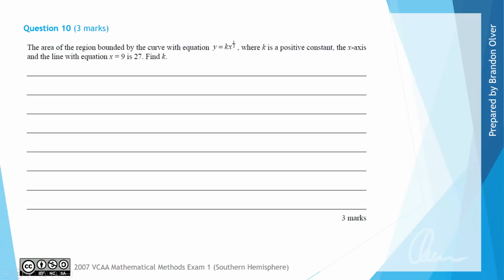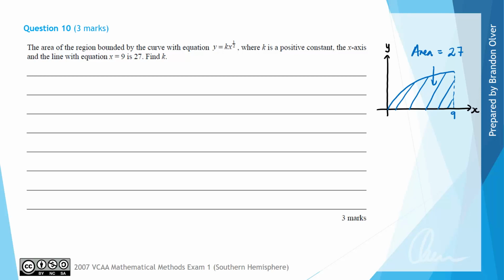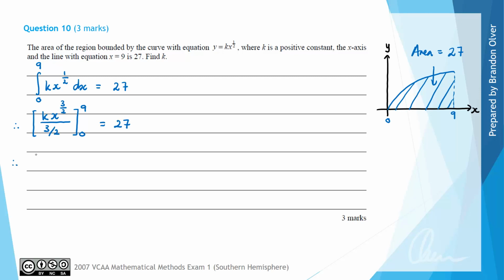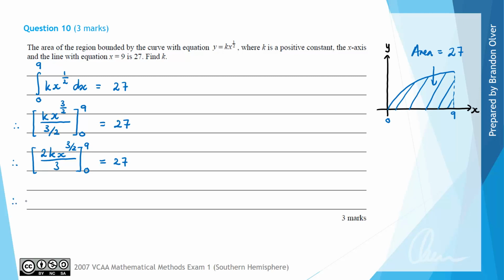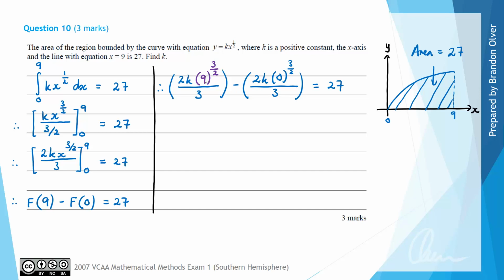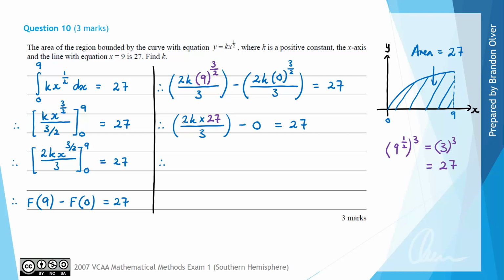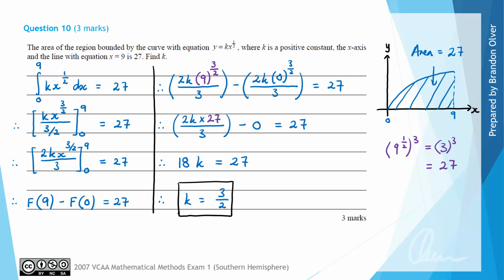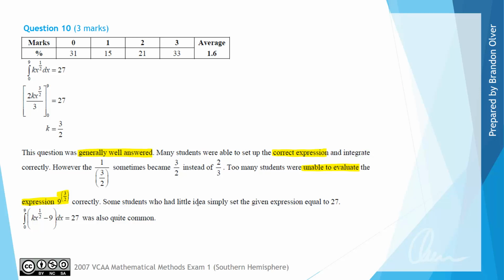VCAA Mathematical Methods 2007 Exam 1 - Question 10